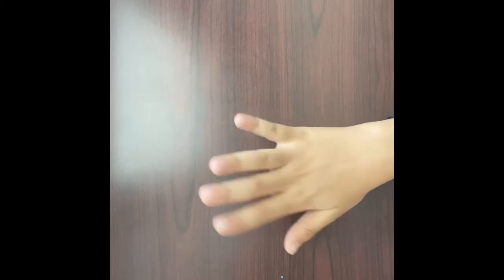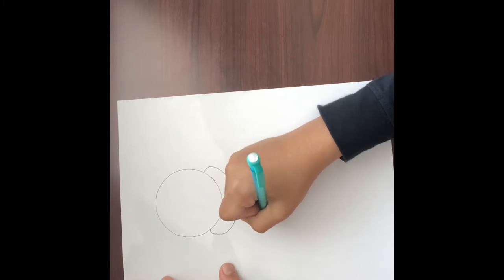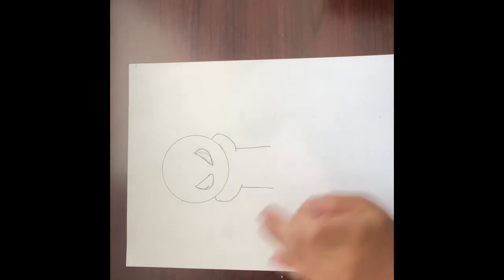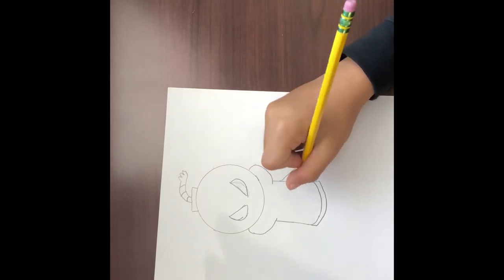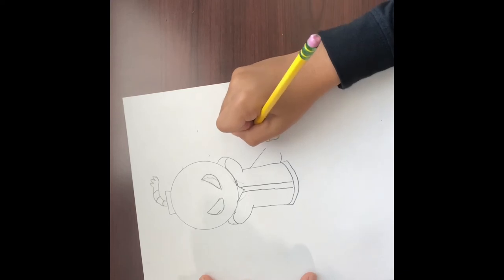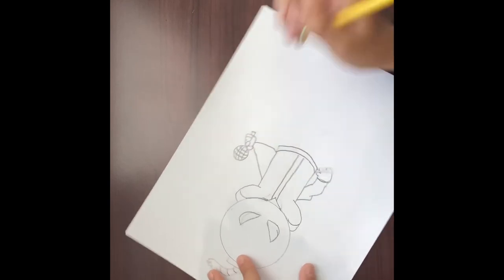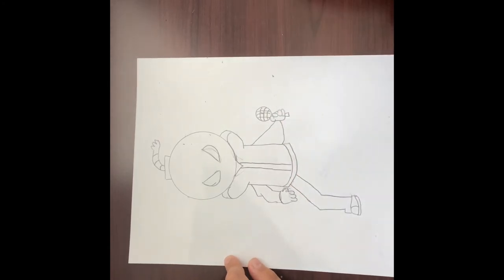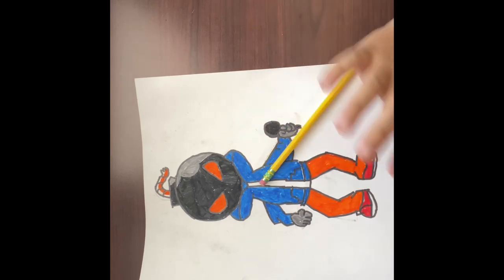How to draw a bomb person